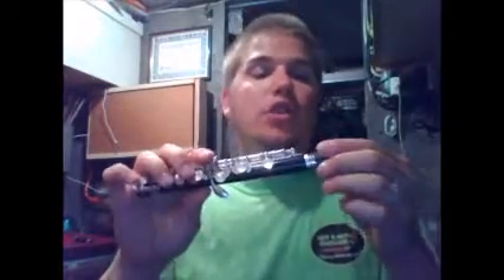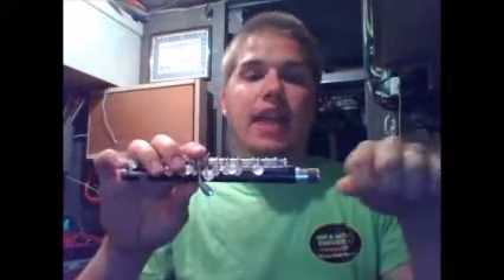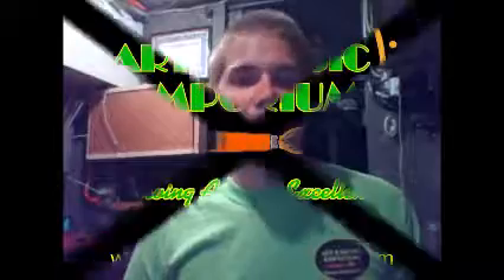Musical Instrument Cork Maintenance